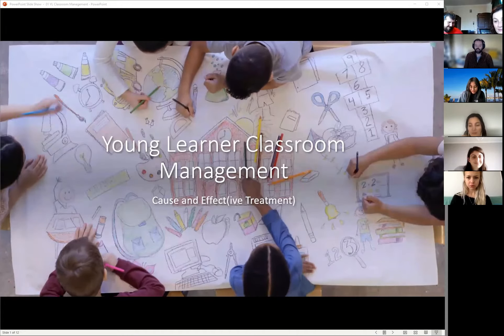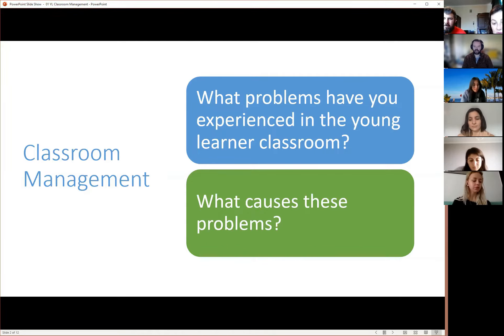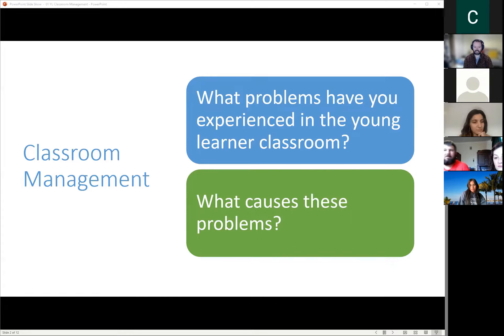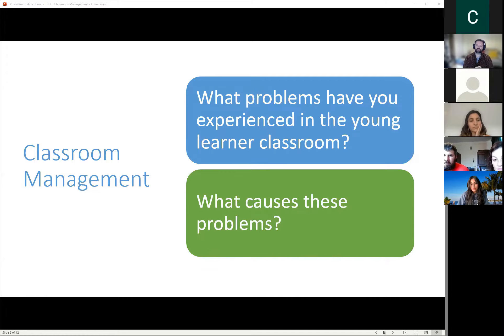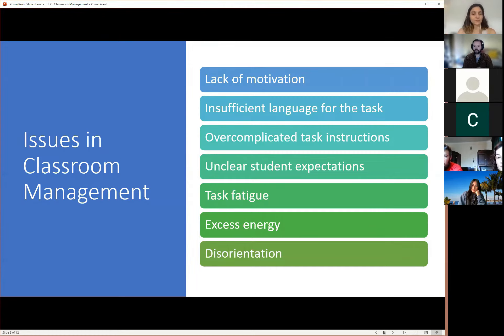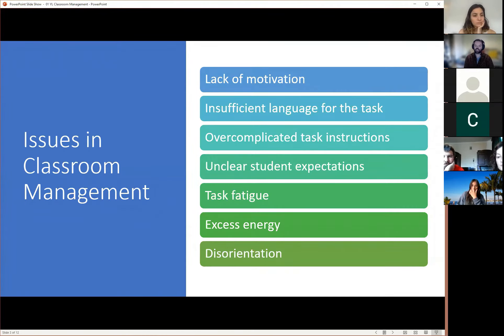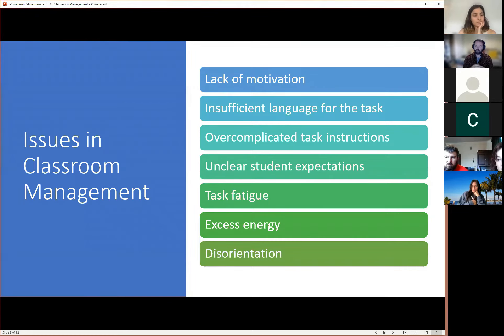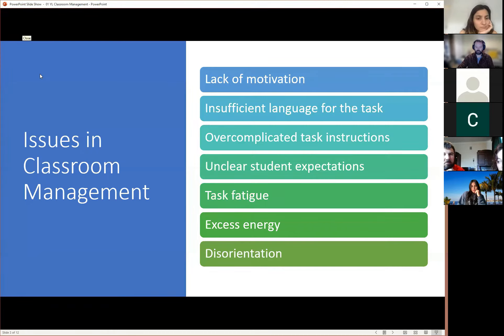Young Learner Classroom Management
This is a recording of an online development session in which we looked at some of the common classroom management issues teachers might face when they teach young learners, and considered some of the ways in which these issues might be overcome.

Are you a TEFL Teacher? Are you interested in learning more about this amazing profession?

Did you like this video? Was it helpful?
Perhaps think about buying me a coffee!

Making videos for YouTube and producing materials for teachers and students alike is a time-consuming and often expensive business.
But any little help I can get would make a big difference, so please, think about tipping me a dollar or two so that I can continue making videos for you all.